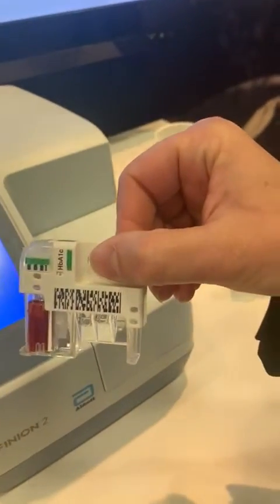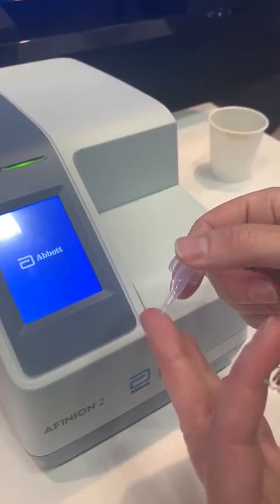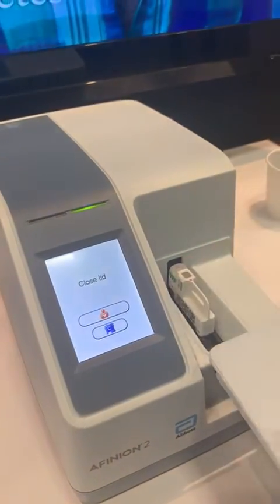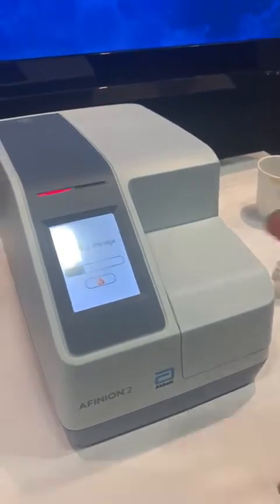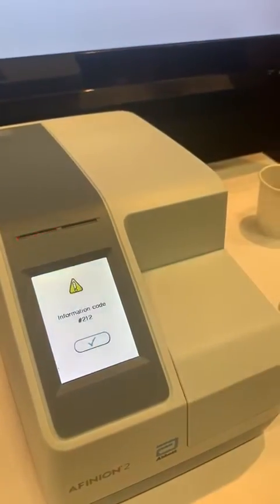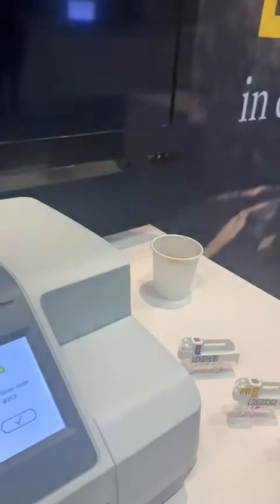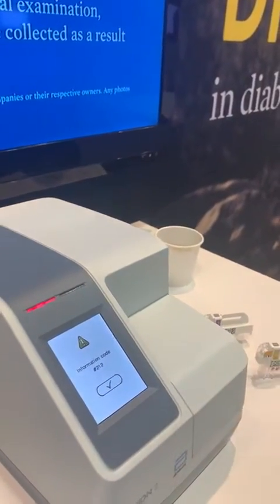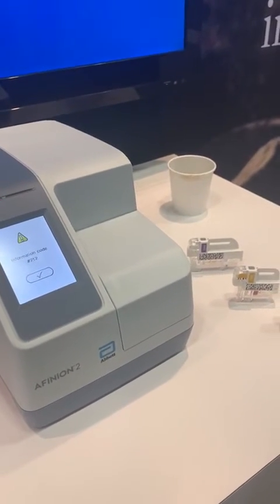قياس السكر التراكميHbA1cبوخزة ابرة والنتيجة بعد3دقائق،جهاز جديد من ابوت: د.جمال درندري.👇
جهاز جديد من ابوت سيتوفر ان شاء الله نهاية السنة الحالية في المملكة.
هذا الجهاز يقوم بعمل اربعة تحاليل هامة بوخزة ابرة من اصبع المريض(كما في تحليل السكر المنزلي)
ويعطي نتائجها خلال3الى7دقائق
1-HbA1c في3دقائق تحليل السكر التراكمي
2-CRP testاختبار الالتهاب السريع في3دقائق
3-albumin creatinine ratioاحد
اهم الفحوصات لوظائف الكلية في5دقائق
4-lipid panelفي7دقائق فحص الدهون الشامل